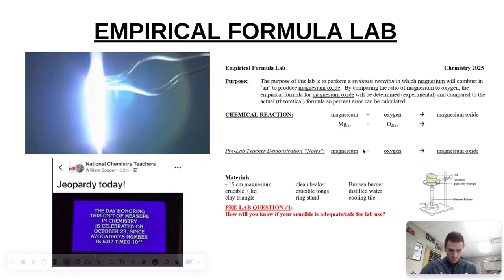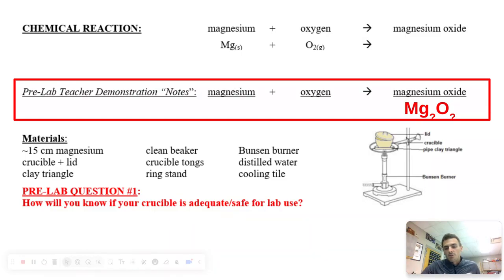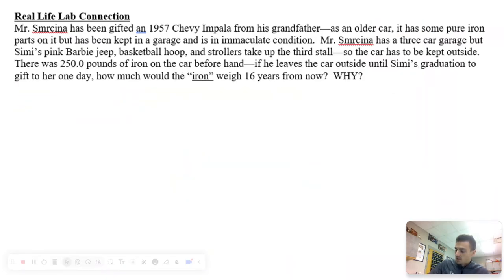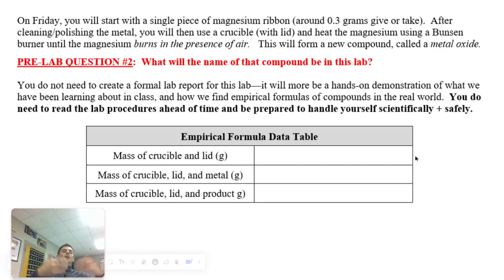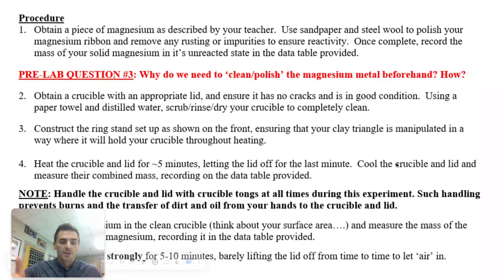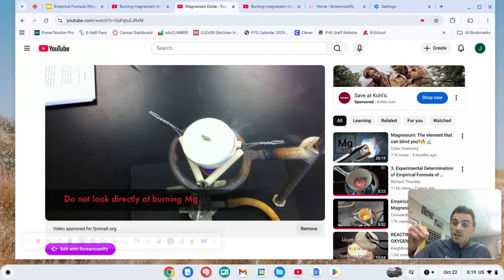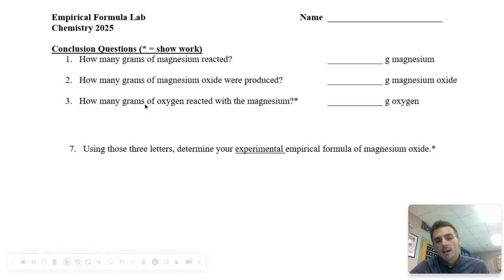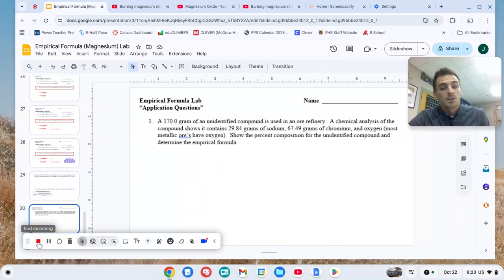Magnesium Empirical Formula Pre-Lab Video